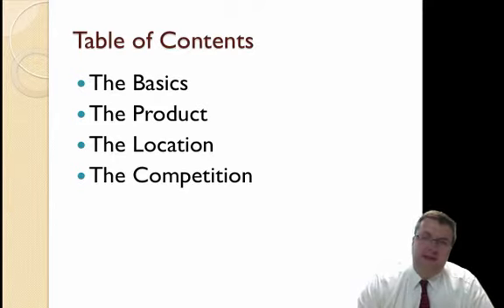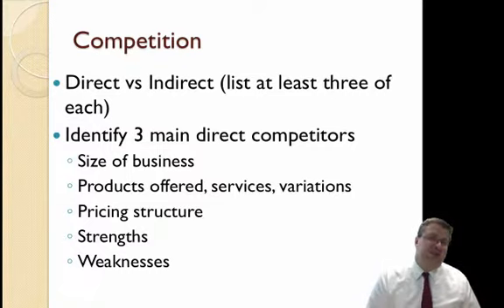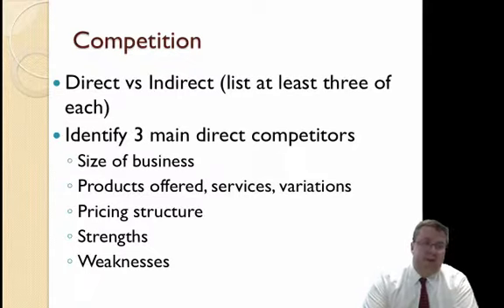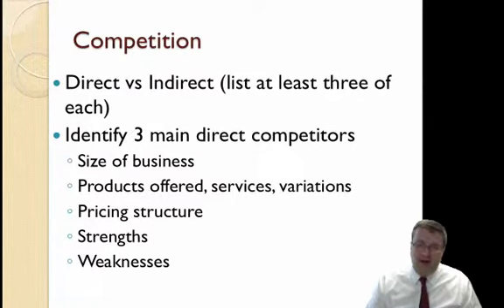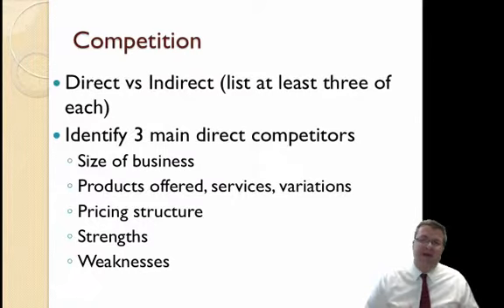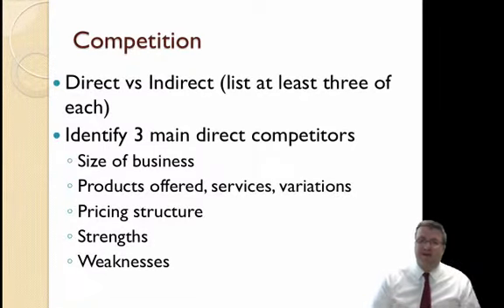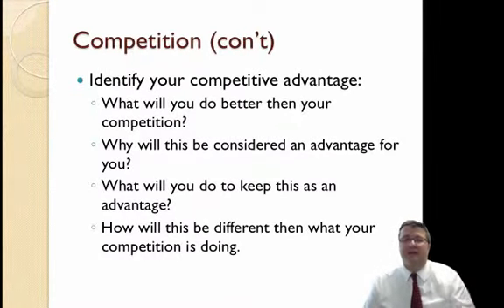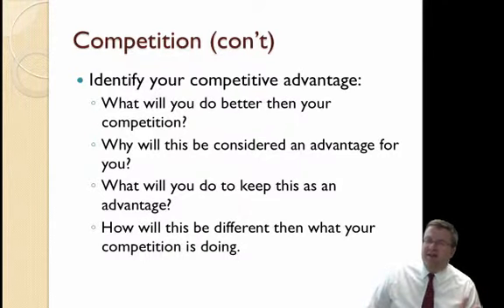The Business Story Customers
Part of video lecture series on developing your business story.